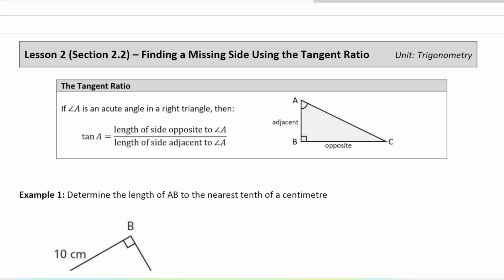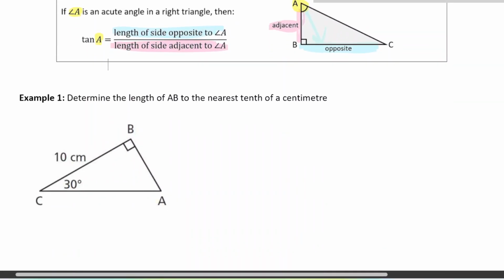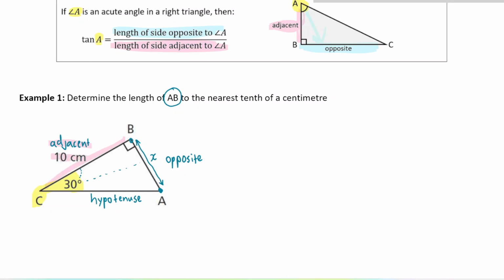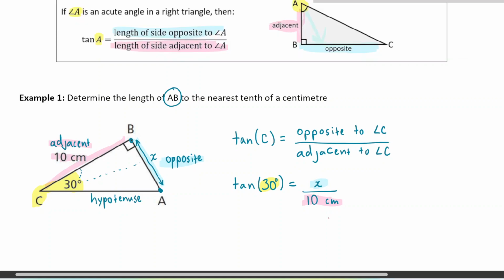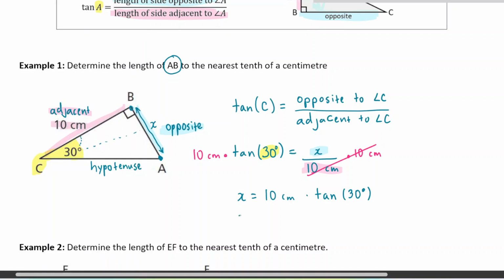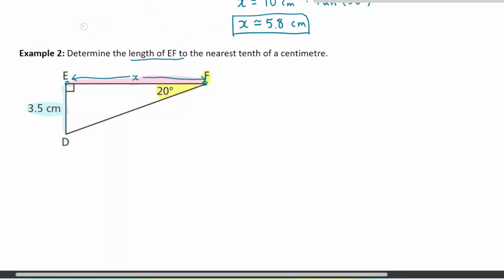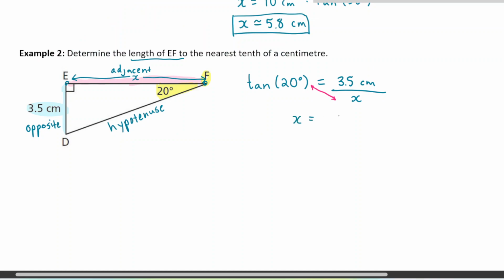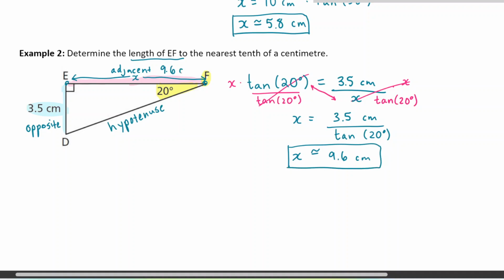Math 10 - Lesson 2.2 - Finding a Missing Side Using the Tangent Ratio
Foundations and Pre-Calculus Math 10 - Finding a missing side using the tangent ratio